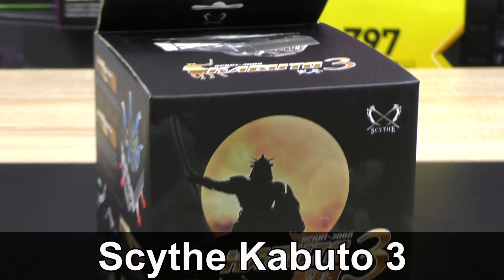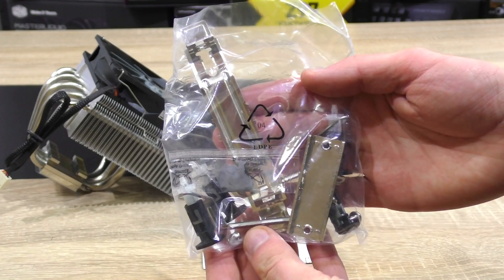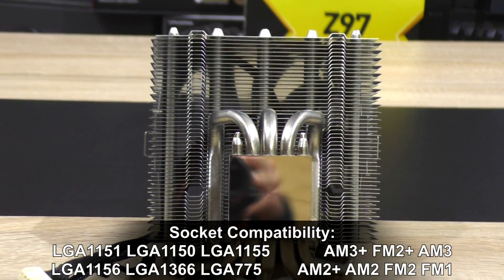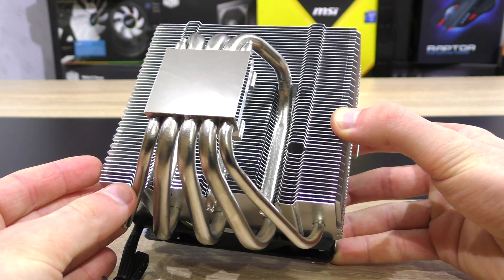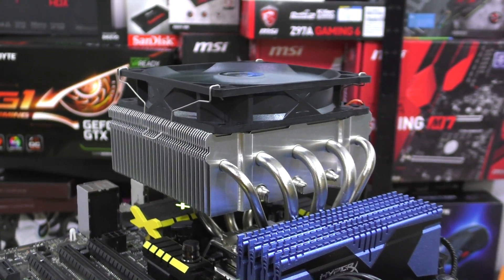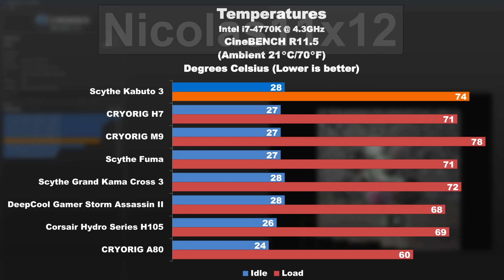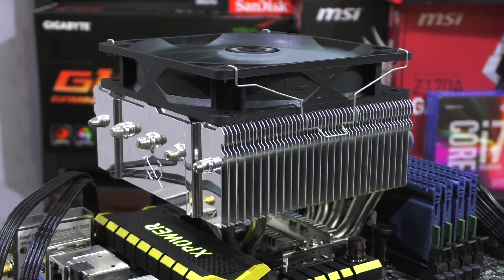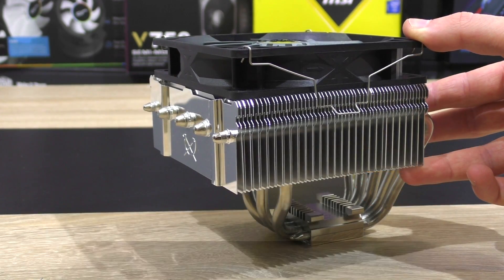Scythe Kabuto 3 CPU Cooler Review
Nicolas11x12 reviewing the Scythe Kabuto 3 CPU Cooler.

Manufacturer: Scythe
Model: SCKBT-3000